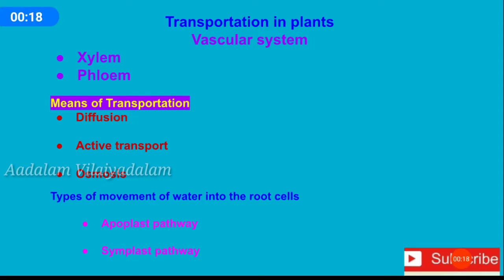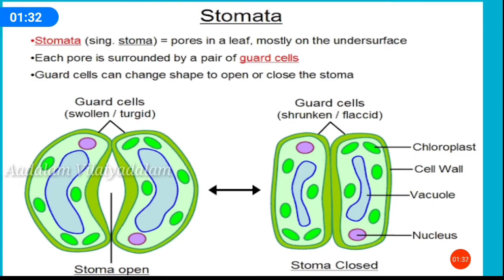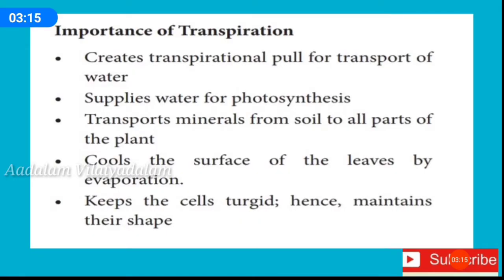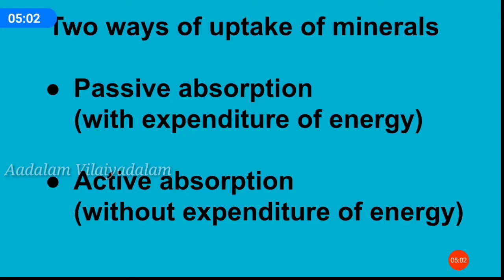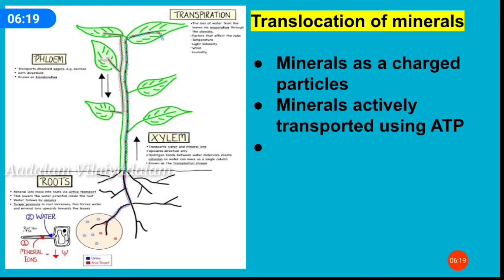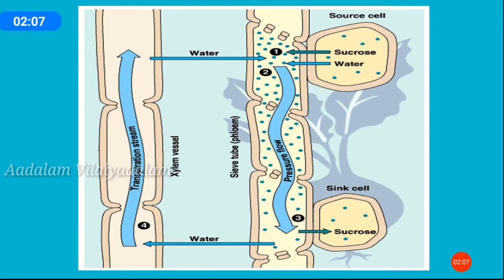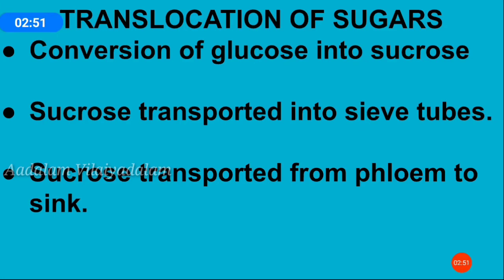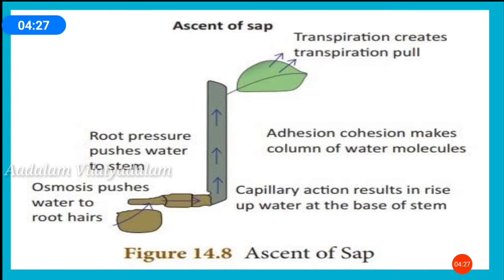10th STD | BIOLOGY | TRANSPORTATION IN PLANTS AND CIRCULATION IN ANIMALS | PART-2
Unit-14
TRANSPORTATION IN PLANTS AND CIRCULATION IN ANIMALS

significance of transpiration
Root pressure
Uptake of minerals
Translocation of minerals ions
phloem Transport
Translocation of sugars
Ascent of sap and its events - An overview